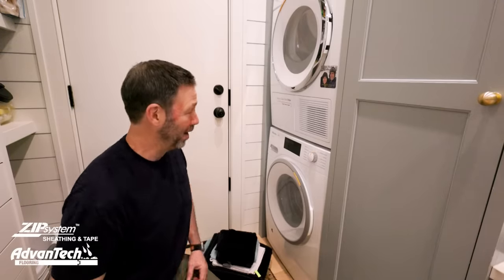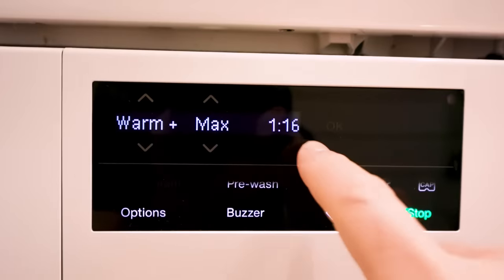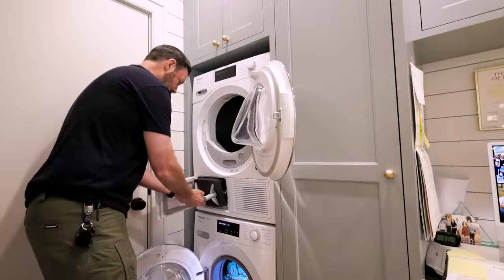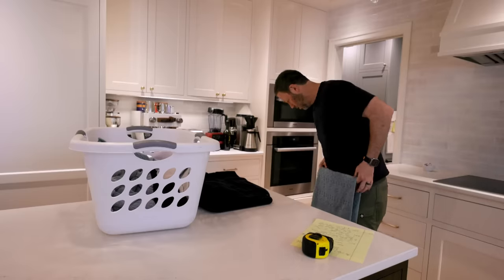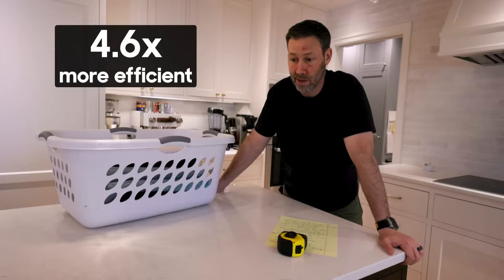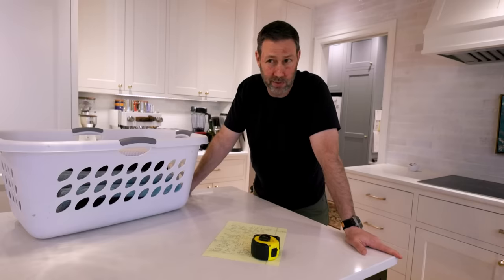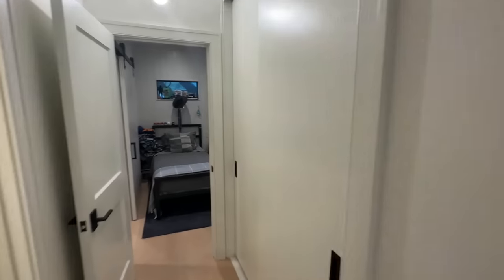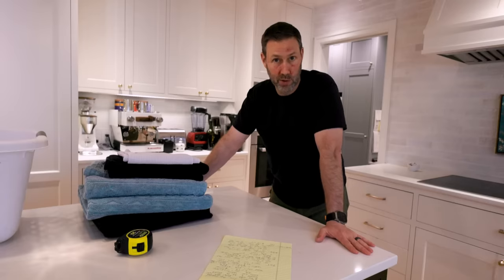The Case For Ventless Dryers - My Experience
Matt talks about his experience with ventless dryers and the pros and cons. He breaks down the kWh comparisons and his main reason for choosing ventless in his personal home.